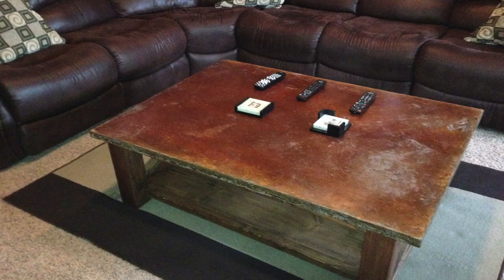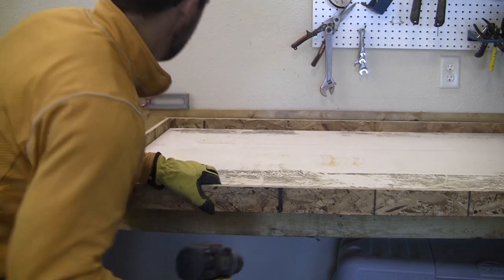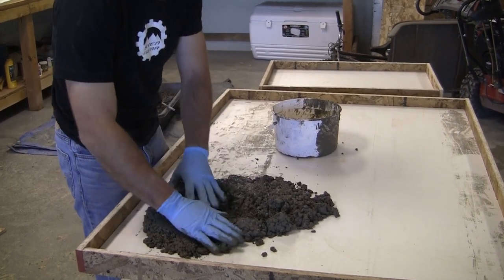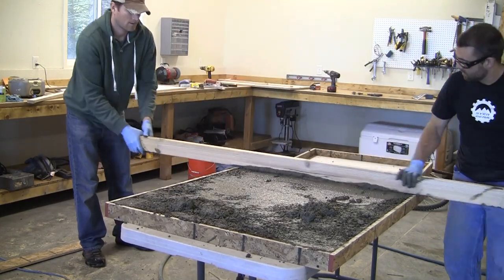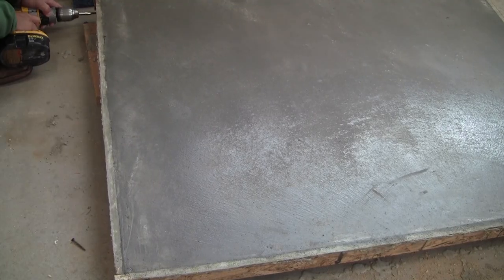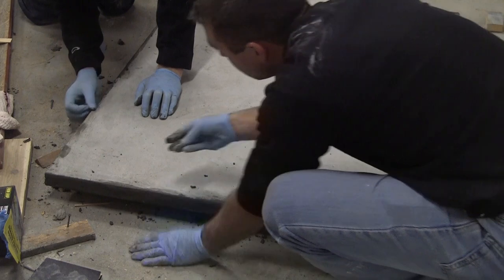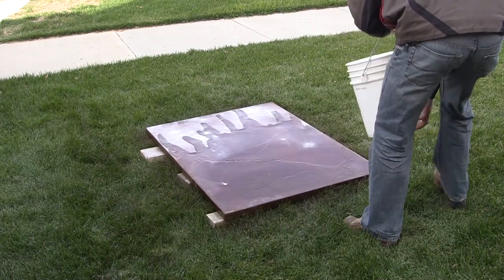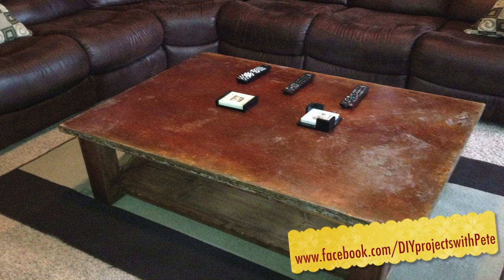How to Make a Concrete Coffee Table and Acid Stain Concrete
How to make a concrete coffee table, the process of creating an old world concrete style table out of concrete. This concrete table has a hard trowel finish and is colored with acid stains.

Dewalt 12” Miter Saw
Dewalt 12 volt Drill
Dewalt Jig Saw

Determine the size of table you’d like to make.
The table top Dustin and I made was 48 inches by 36 inches. The concrete thickness is 1.5 inches and the overall height of the table with the base is 18 inches.

Cut the bottom of the mold out of melamine or plywood.
This piece should be the exact width and length you’d like the concrete table to be. After cutting the base you’ll need to cut the strips. For a 1.5 inch thick top the strips will need to be 2 1/4 inches tall. This accommodates for the 3/4 inch base.

Assemble the sidewalls to the mold
Attach the sidewalls using 1 5/8 inch drywall screws. Pre-drill to ensure the wood does not split. Use screws about every 6-8 inches.
I used 3/4 inch melamine for the base and 3/4 inch plywood for the sidewalls. You can use any type of 3/4 inch plywood when doing a trowel finish on the concrete top. I’d recommend using all melamine when building a concrete top using the reverse cast technique.

Cut Re-enforcement to size
Use a bolt cutters to cut the re-enforcement down to size. You can buy 4×8 sheets of re-enforcement at Home Depot for about $9. Cut the re-enforcement about 2 inches shorter than the overall dimensions of the mold. Since my concrete mold is 48 x 36 I cut the re-enforcment to 46 x 34. This ensures you will not have metal sticking out of your finished piece.

Mix up the concrete!
Mix your concrete in a large plastic tub. Mix the concrete to about a peanut butter consistency. Simply add water to the mix as noted in the manufacturers instructions. If the mix gets to runny you can always add more concrete to dry it out. I mix a max of two bags at a time.

Fill the mold
Add concrete to the mold. An ice cream bucket works great for this process. When creating a concrete table using the “pour in place” / right side up technique you’ll want to fill it up about half way full or a little less than halfway full before adding the re-enforcement. Pack the concrete into all corners using your hands.

Add the re-enforcement
Place the re-enforcement in the mold. Make sure it is centered and flat so metal does not stick out of your finished piece. You’ll also want to place it in the concrete when the mold is half filled to prevent shadowing from occurring. Fill the mold and then screed
Continue packing concrete into the mold until it is about level with the top. Then use a 2×4 to level off or screed the concrete. Move it back and forth in a saw like motion. Do this multiple times until the concrete is perfectly level. Fill in low spots as needed.

Smooth the Concrete
Use a trowel to smooth out the concrete. You could also use a float to help bring more of the concrete cream (portland cement) to the top. Let the concrete cure.

Lightly sand the concrete
Use 120 or 220 grit sandpaper to remove the rough edges from the table. I also lightly sanded the top surface using 220 grit sandpaper to smooth the table out a bit. Flip

Sand
Use an orbital sander to sand and smooth out the edges. It will smooth out the slurry you added.

Gather and mix up acid stain
The acid stain I used for this project is from Quikrete. I’d like to thank Chad from Quikrete for supplying all the acid staining products for this project. I used their English Red and Coffee etching stains. Quikrete stains can be found in select Lowe’s and Home Depots across the country. However, many do not stock it and I couldn’t find a link online.

Stain the concrete!
Fill acid resistant plastic spray bottles with the stain. You may want to dilute the stain with water according to the manufacturers directions. I put english red stain in one bottle and a coffee colored stain in the other.

Neutralize the acid stain
Fill a bucket with water and either baking soda or ammonia. Pour the neutralizing mixture on the concrete. This will stop all reactions from continuing.

Seal the concrete
We used an acrylic based concrete sealer from Quikrete to protect and enhance the colors of the acid stained concrete table. It goes on looking somewhat milky, but will dry clear and look great. Dustin applied 3 thin coats of the concrete sealer.

Pete Sveen
1627 W Main Street Suite 182